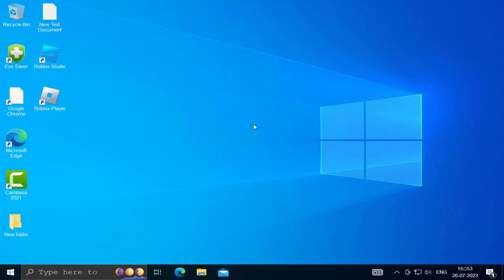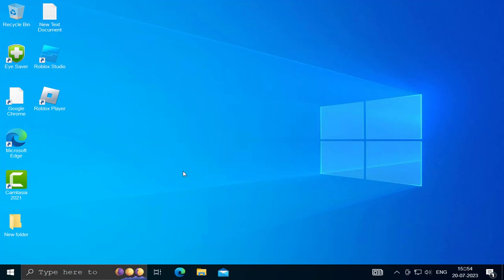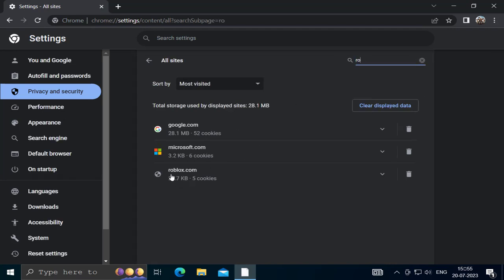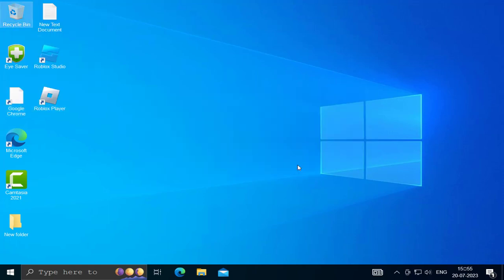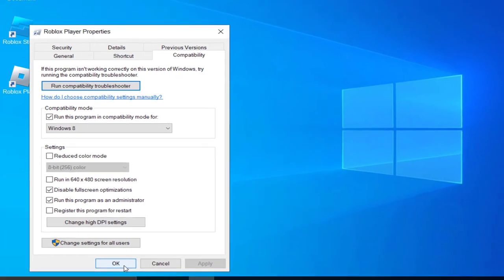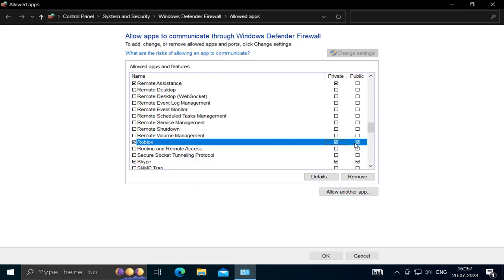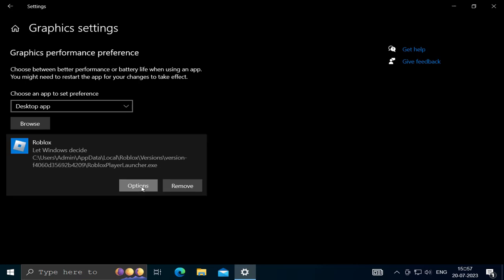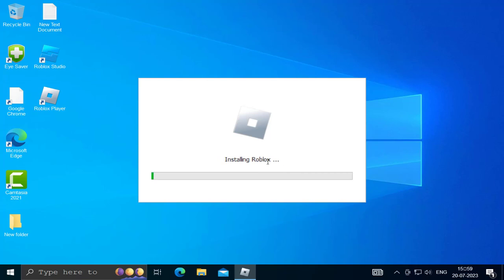How To Fix Roblox Not Launching in Windows 10/11 (100% Working Solution)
How To Fix Roblox Not Launching in Windows 10/11

In This Video :
Roblox Not Launching
Roblox Not Opening
roblox dump error
roblox encountered an unrecoverable error